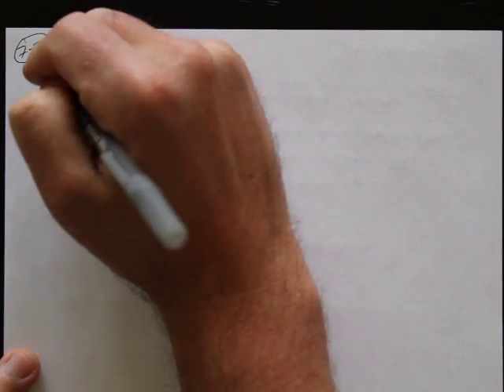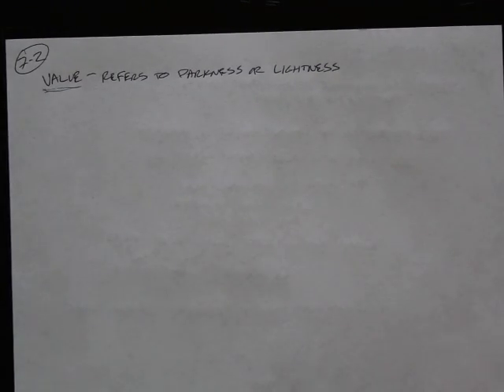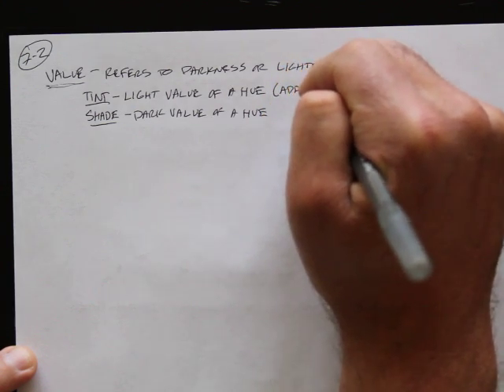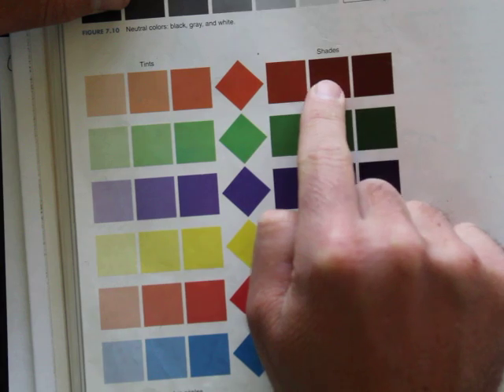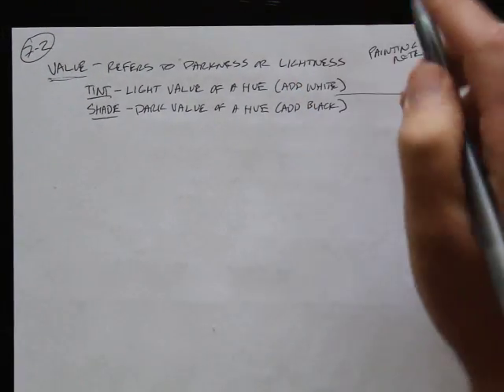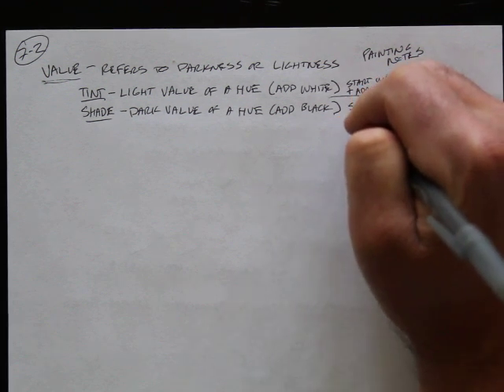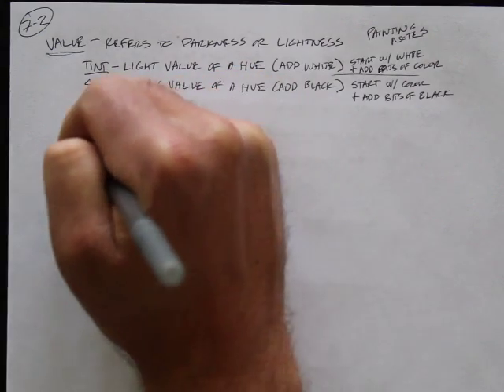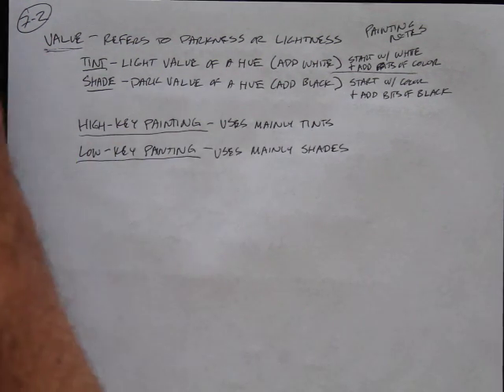Art 1 Notes: 7-2 Tints and Shades